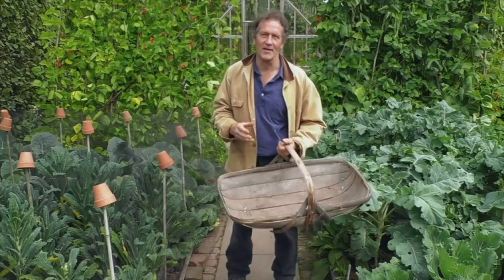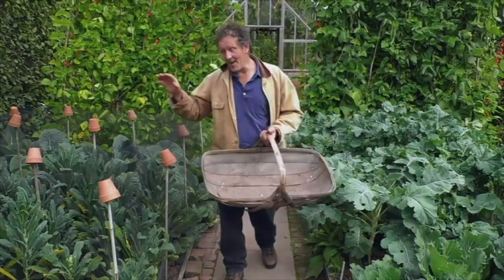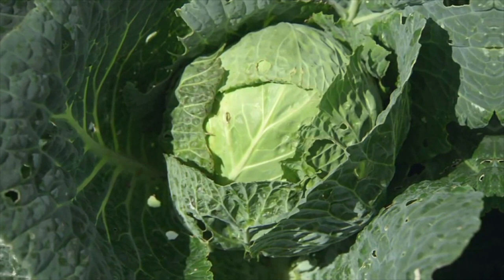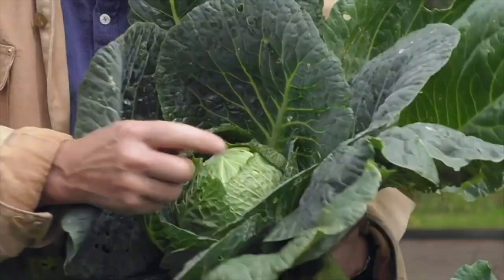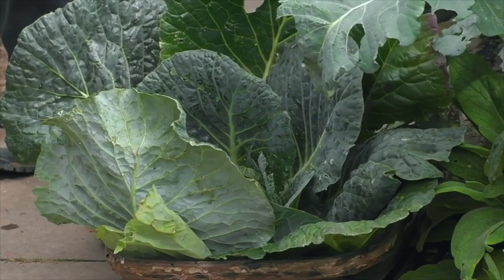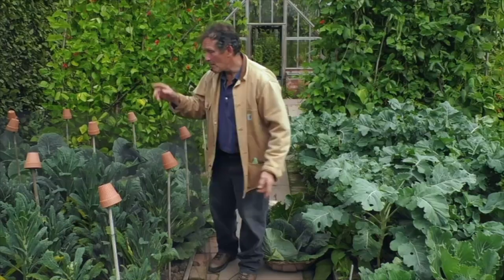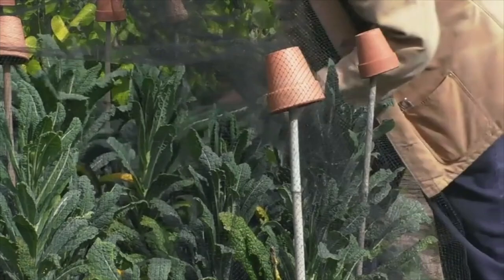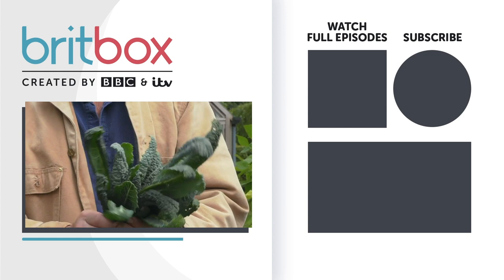Monty Don on the Easiest Cabbages to Grow | Gardeners' World 2020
With winter just around the corner it's time to look towards some more seasonal harvests.